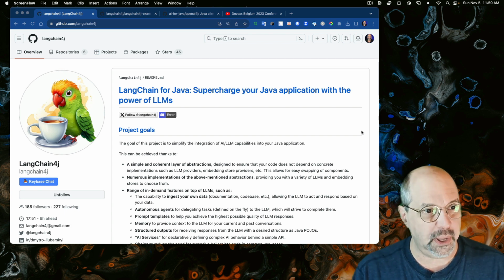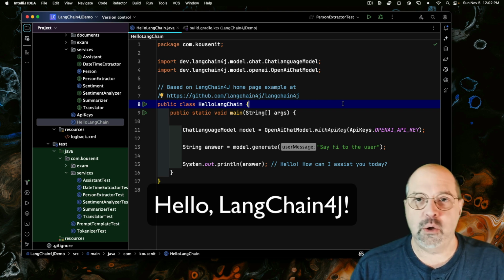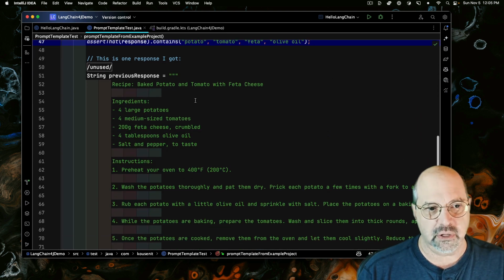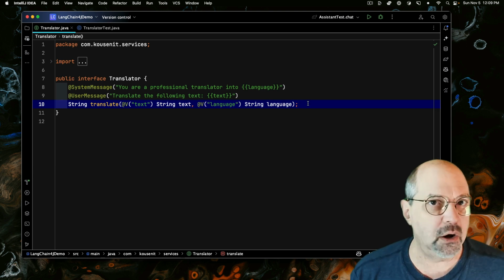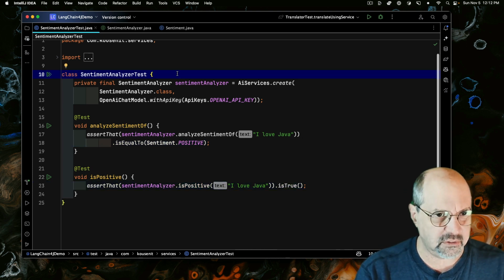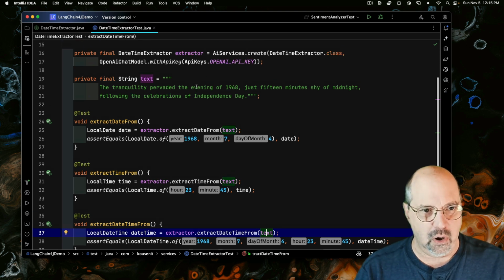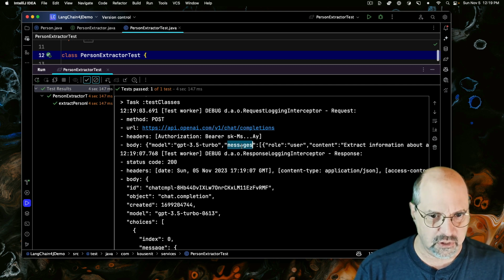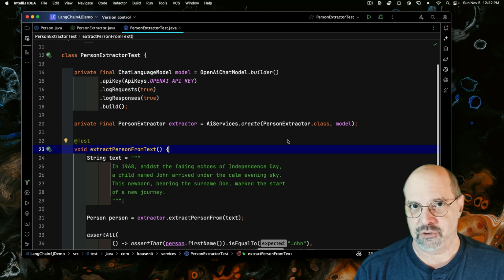The Magic of AI Services with LangChain4J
LangChain4J is a port of the Python project LangChain to the Java world. It has many capabilities, but one particularly useful one is that it can generate AI “services” from a simple interface that interact with whatever language model you choose.

This video demonstrates:
* How to set up a Java project that uses LangChain4J
* How to log requests and responses
* How to submit requests to LLMs like OpenAI
* How to test the responses
* How the Gson parser works under the hood

00:00 - Welcome to Tales from the jar side
00:25 - Introducing LangChain4J
02:00 - langchain4j-examples project
02:46 - Setting up a LangChain4J project
03:37 - Hello, LangChain!
04:50 - PromptTemplates
06:48 - AI Services
08:19 - A Translator Service
10:39 - Sentiment Analyzer
13:07 - DateTimeExtractor
14:51 - Extracting a Record
15:38 - Adding Logging